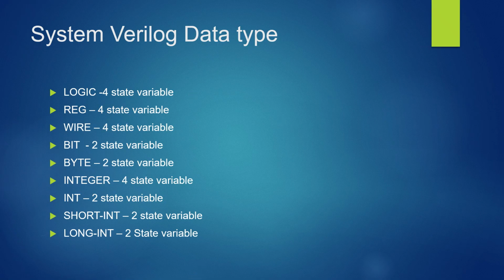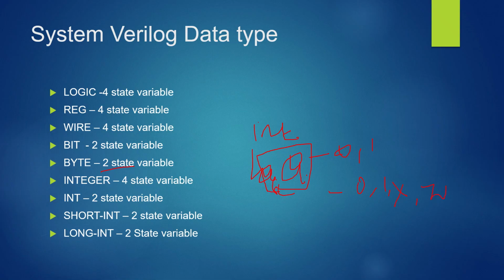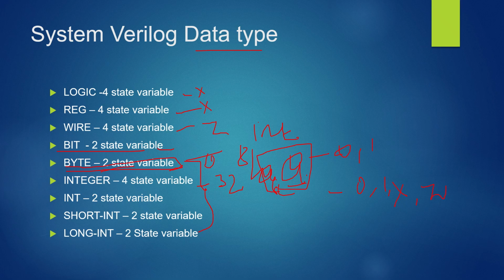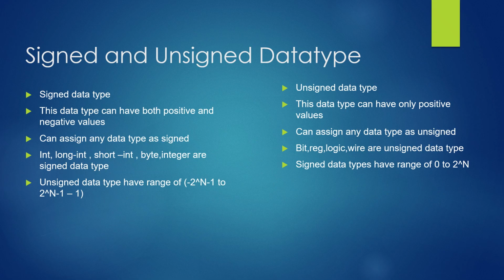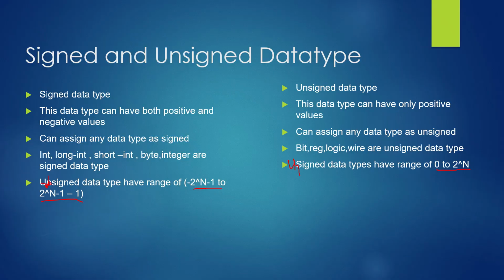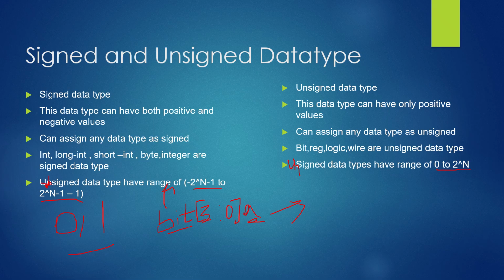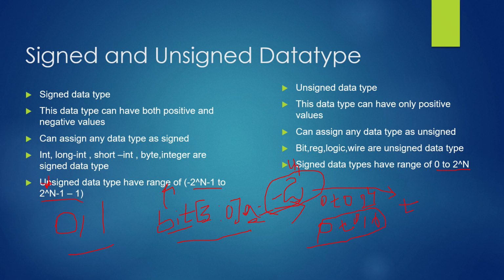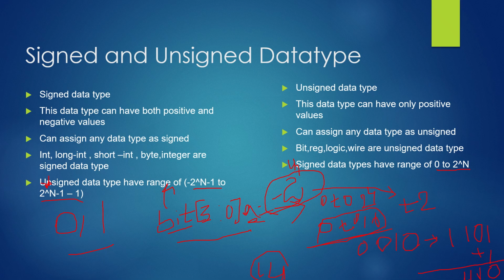System Verilog Data types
This video is about System Verilog Data type